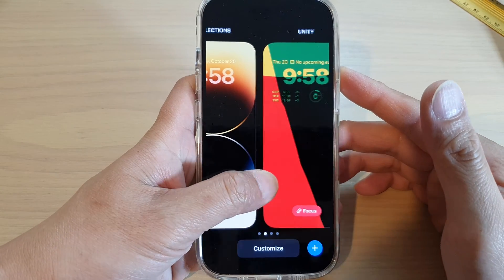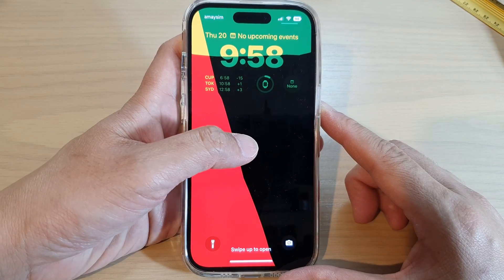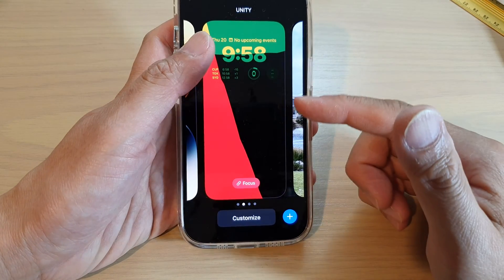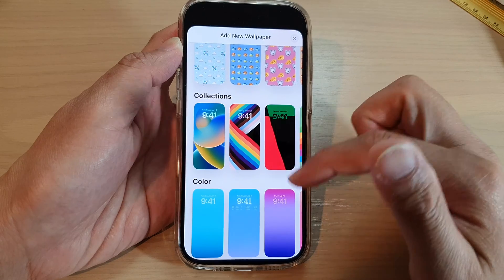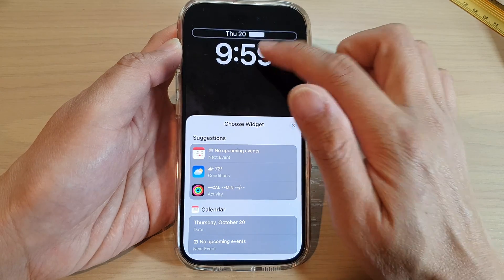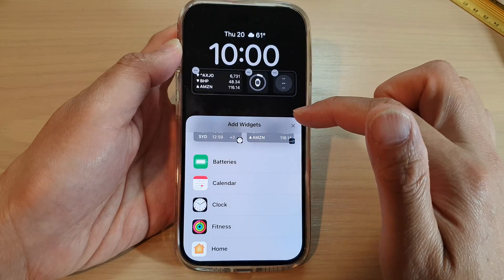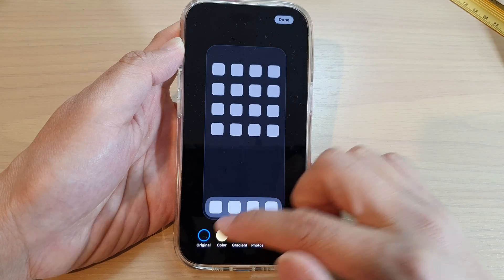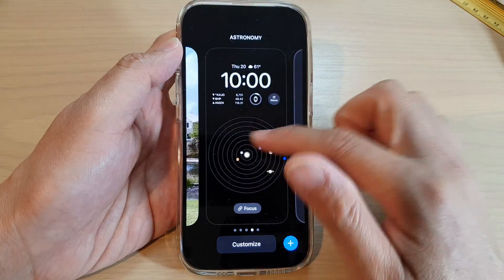iOS 16: How to Switch Between Different Wallpapers and Widgets on iPhone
Learn how you can switch between different wallpapers and widgets on iPhone operating iOS 16.